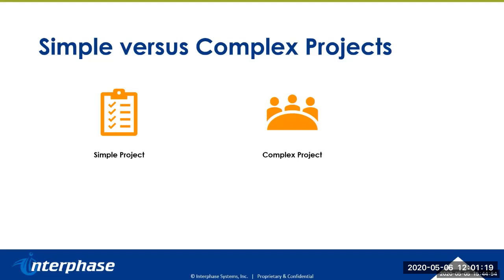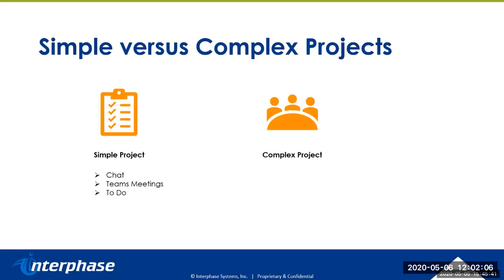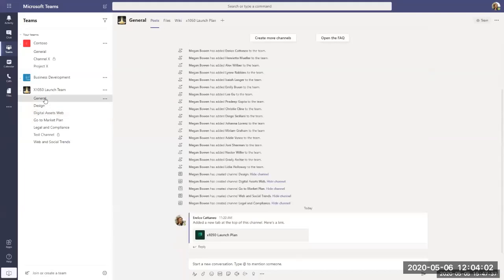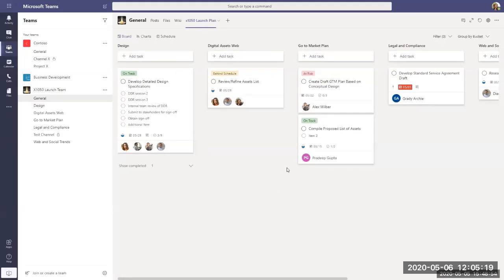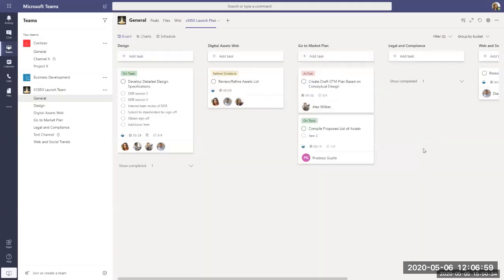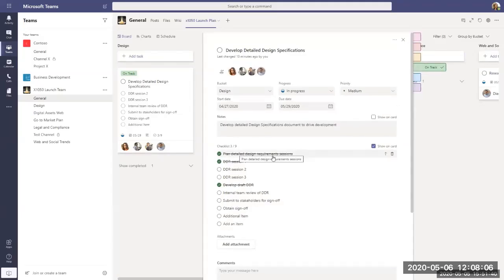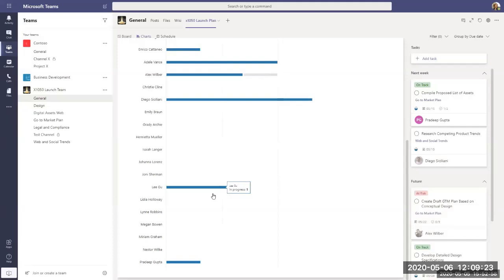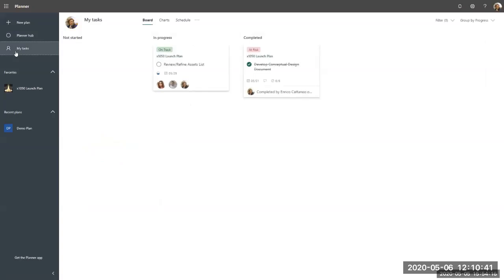Effectively Manage Projects in Microsoft Teams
Whether your teams are working on a client project or an internal project, you might feel like delivery is not always consistent. Attend this 15-minute session with one of our Microsoft 365 specialists to understand different approaches to managing projects with the Microsoft 365 tools you already have at your disposal.